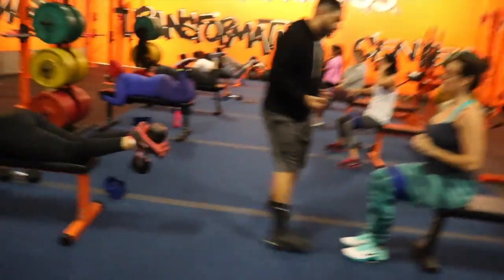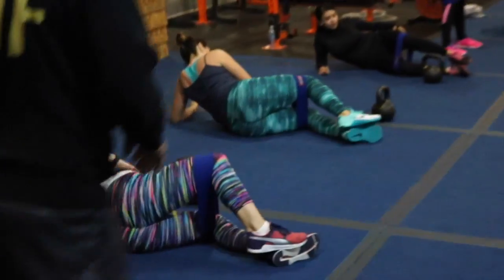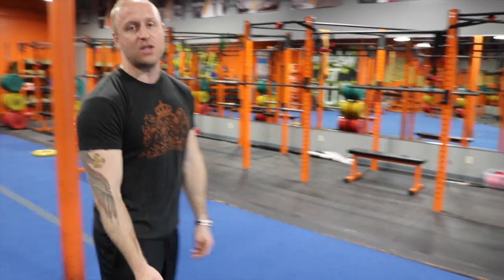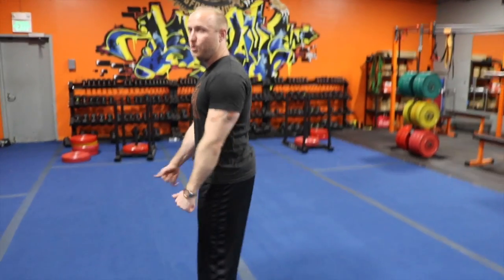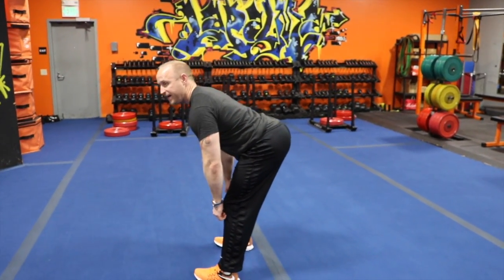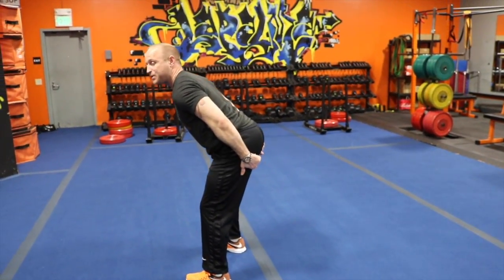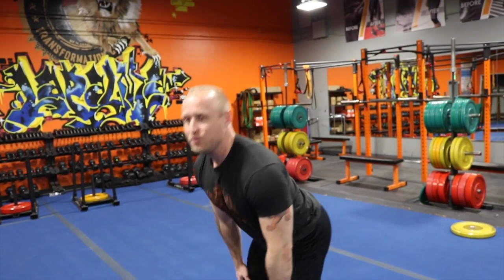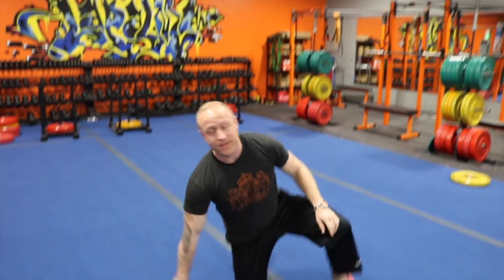Let me at least TRY to explain our Booty Program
- Introducing our SUB program that focuses on building bigger and nicer and more firm butts for women